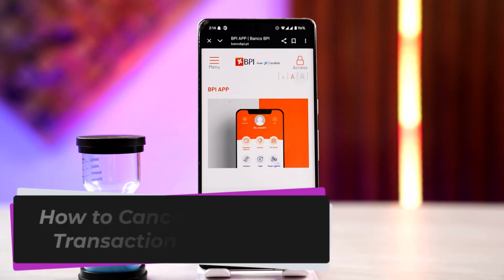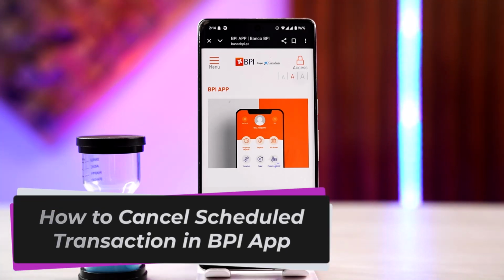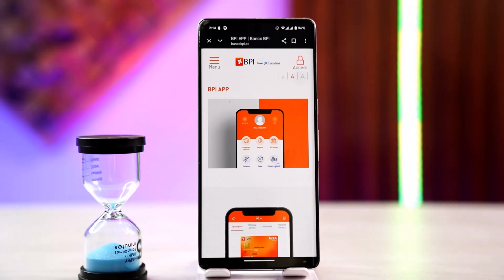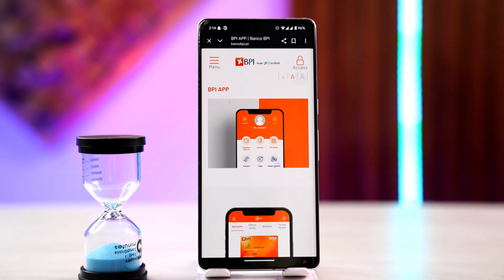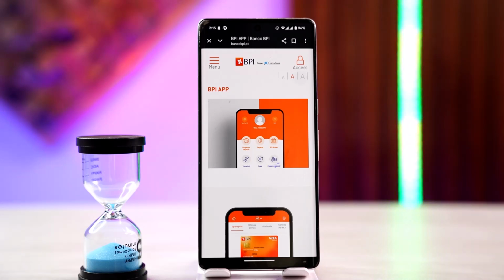How to Cancel Scheduled Transaction in BPI App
Canceling a scheduled transaction in the BPI (Bank of the Philippine Islands) app is a simple but time-sensitive process. Whether you’ve set up a future fund transfer, bills payment, or automatic debit, the BPI app gives you the flexibility to manage and cancel scheduled transactions before they are processed. This walkthrough explains exactly how to do it step-by-step, along with important timing conditions you need to keep in mind.

Start by opening the BPI app on your device and logging into your account using your username and password or biometric login. Once you’re on the home screen, tap the gear icon located in the upper-right corner. This will bring you to the settings menu where you can access several account management options.

Scroll down to the 'Transaction' section and tap on 'Manage Scheduled Transactions'. Here, you'll see a list of all upcoming scheduled transactions linked to your account. Select the specific account from which the transaction is scheduled to occur.

Browse the list of scheduled transactions and find the one you want to cancel. Tap the three-dot icon beside the transaction, then select 'Delete' or 'Cancel'. You’ll be prompted to confirm your decision. After confirming, the app will request a one-time password (OTP), which will be sent to your registered mobile number or email.

It’s important to note that you can only cancel scheduled transactions up to **10:00 p.m. on the banking day before** the transaction is set to be executed. If the cutoff time has passed or the OTP has been submitted and the transaction processed, it can no longer be canceled.

Once successfully canceled, a confirmation email or in-app notification will be sent to you.

Timestamps:
0:00 Introduction
0:05 Logging into the BPI app
0:14 Navigating to scheduled transactions
0:27 Selecting the account and transaction
0:39 Canceling and confirming the deletion
0:46 Cutoff time and cancellation policy
1:00 OTP and final confirmation
1:12 Conclusion